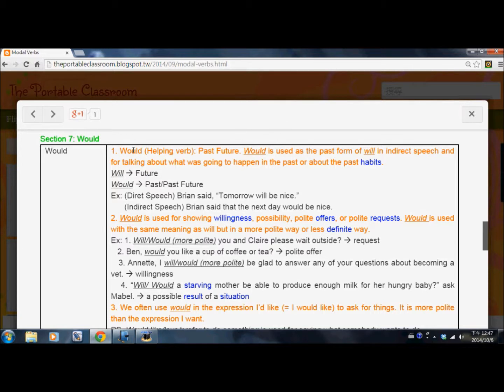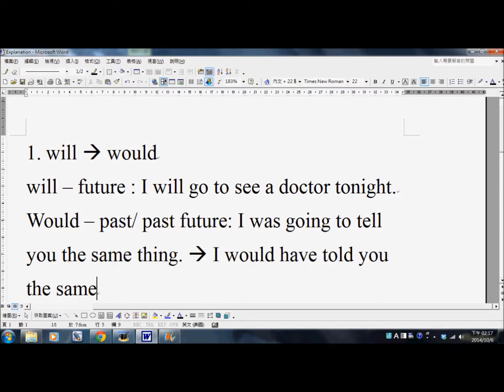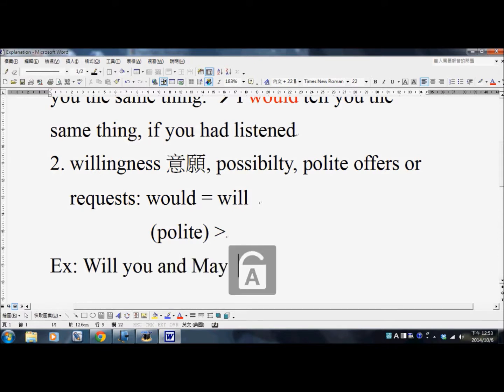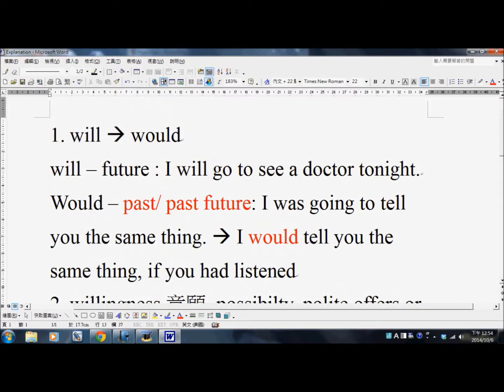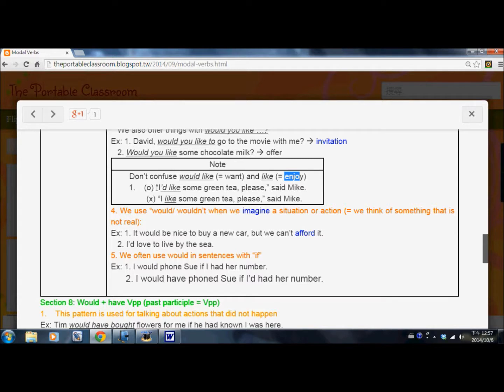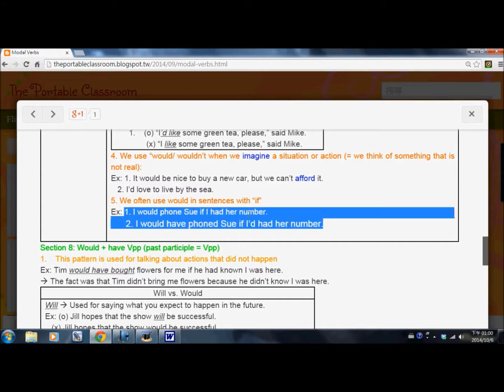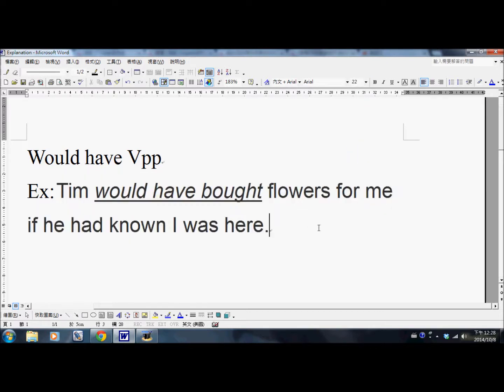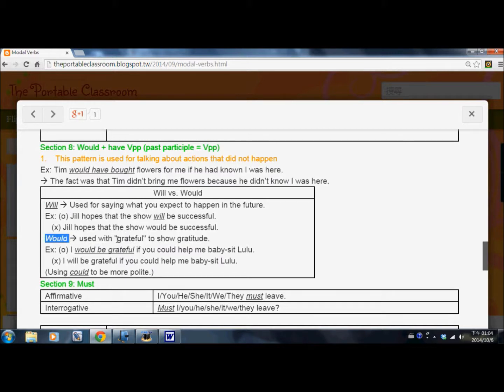The Portable Classroom(Max Program)-modal verbs(Would)-teaching video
The Portable Classroom (Max Program)
A teaching video that explains the usage of "would" in various situations